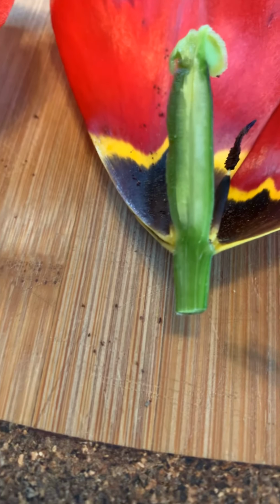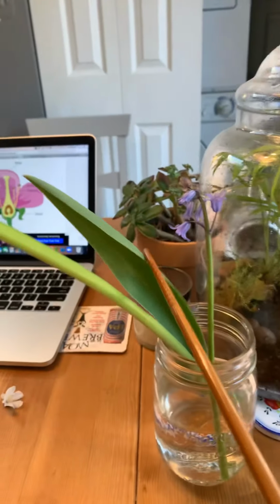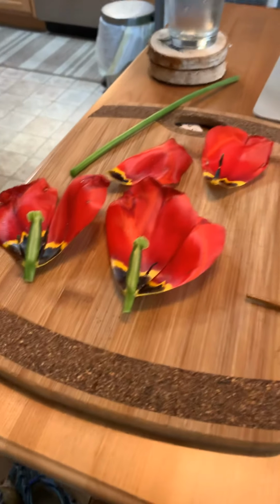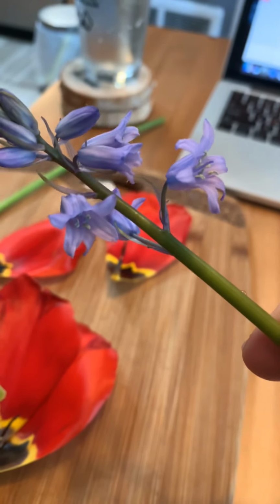Parts of a flower identification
What are flowers?  What are the main parts of a flower?